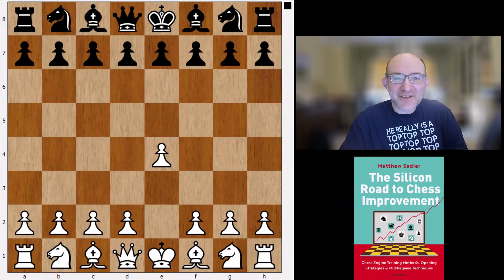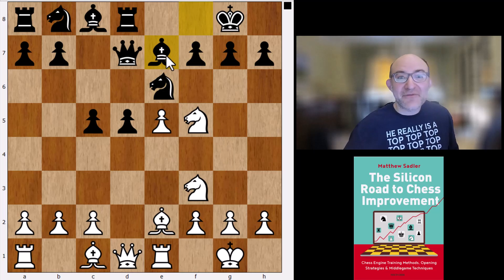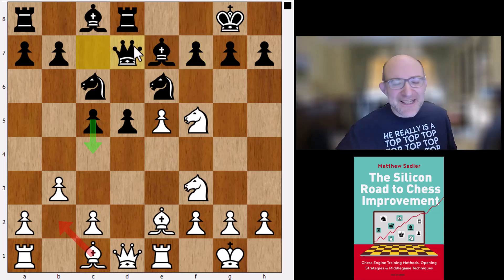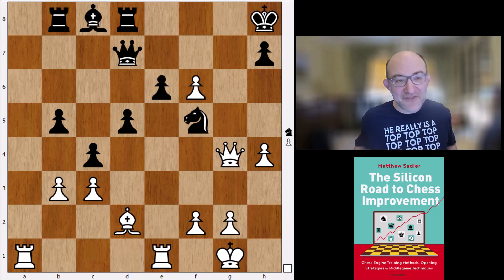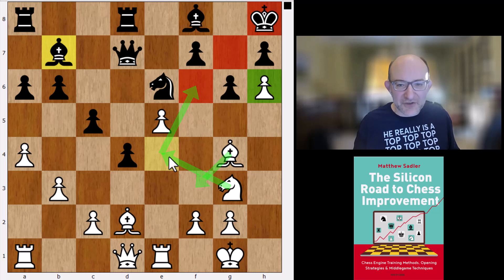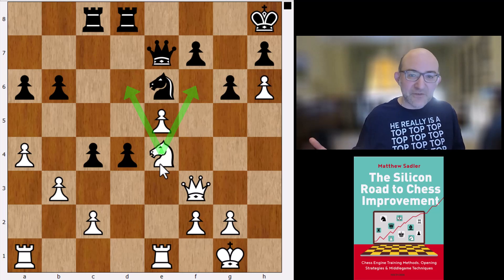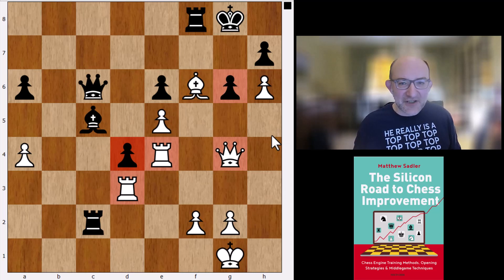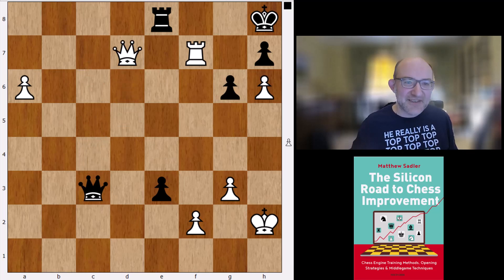Silicon Road: Human Chess! Petroff fireworks in Muzychuk-Koneru Candidates QF 2022!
This video is in our Human Chess series and features a couple of fantastic fights from the dramatic Muzychuk-Koneru Candidates Quarter-Final match. Our main game is game 4: a must-win situation for Muzychuk after her loss in game 1 and she needed to find something against Koneru's solid Petroff. Her fantastic opening preparation led to a sharp middlegame where White's attacking chances were easier to grasp than Black's defensive plan but Koneru's ingenuity might have been rewarded were it not for one fatal slip on move 40. A great effort from both players in a desperately tense match situation!

for more analysis by me!